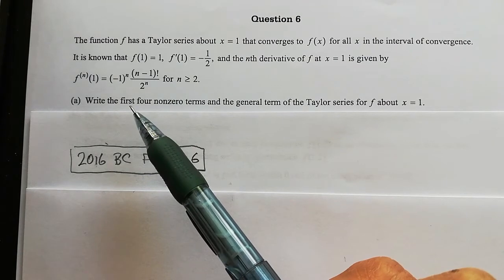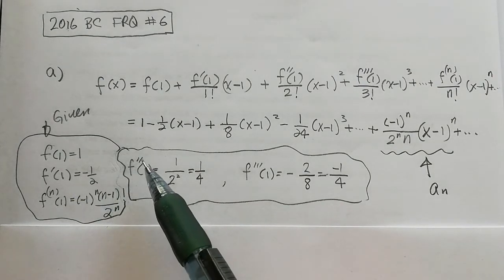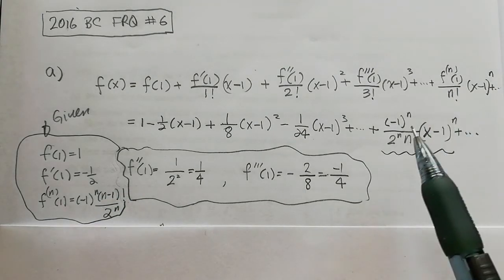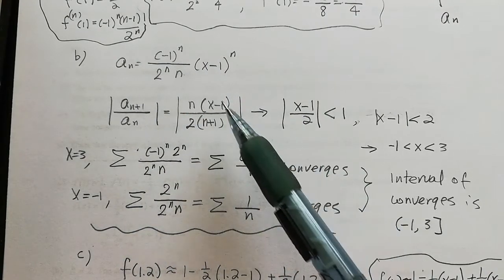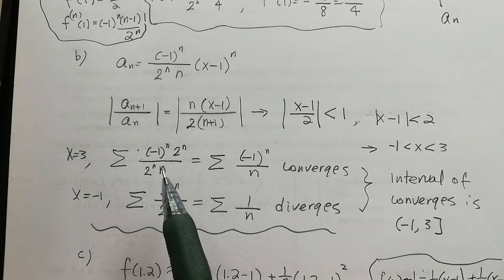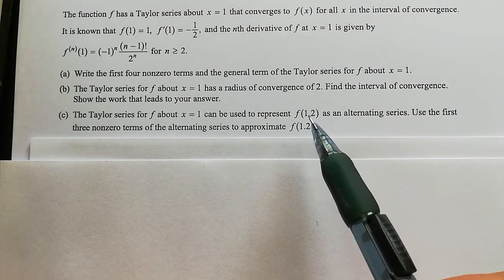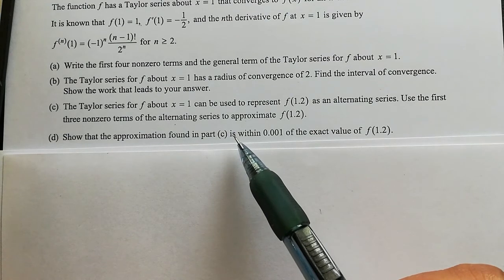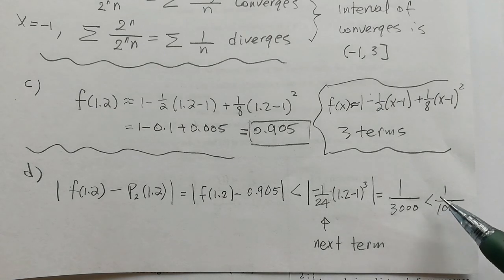2016 AP Calculus BC FRQ #6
This is a solution to 2016 AP Calculus BC FRQ #6.